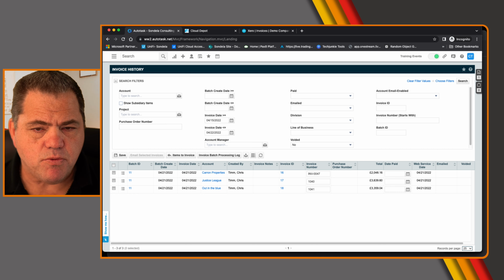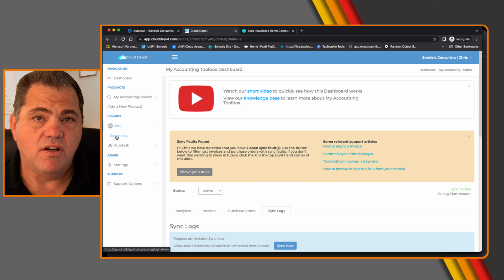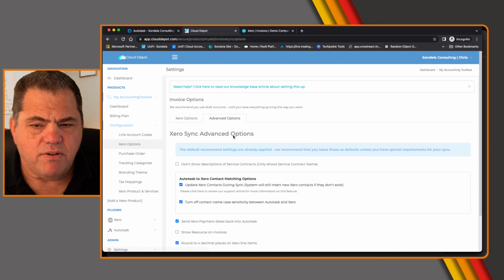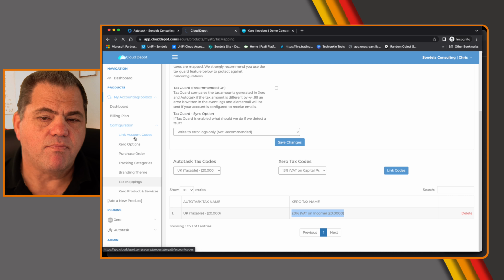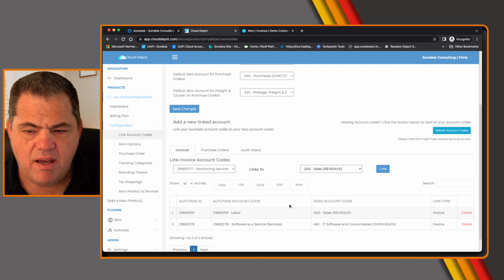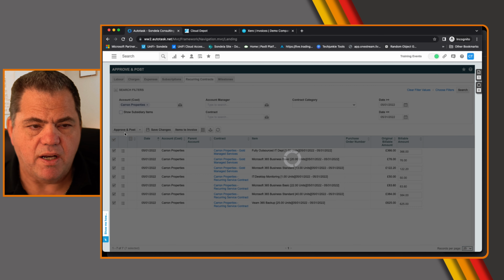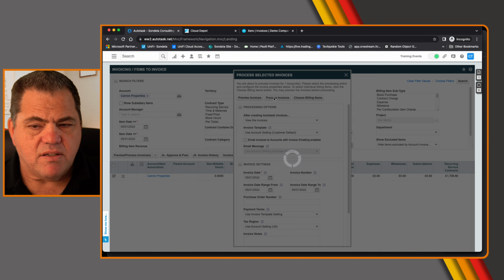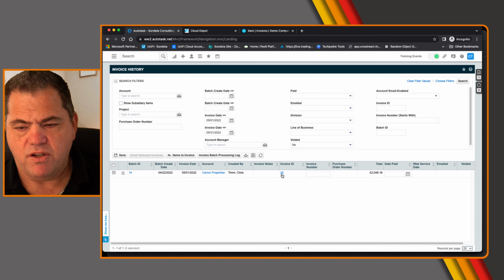Autotask to Xero integration using Cloud Depot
In this video, I talk about how to integrate Autotask with  Xero using the Cloud Depot Integration.

--SMPOST-- Autotask to Xero Integration